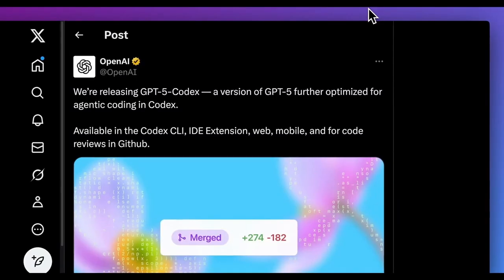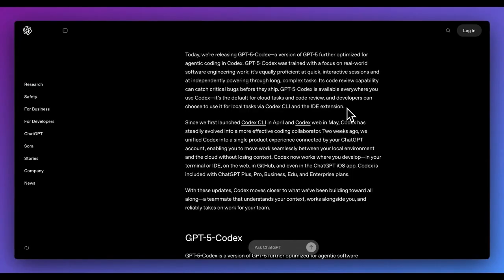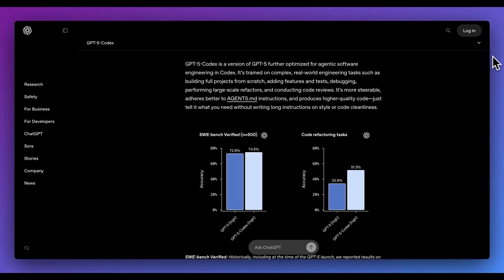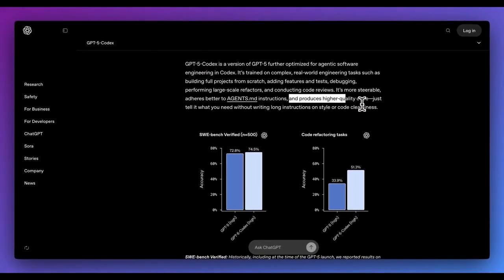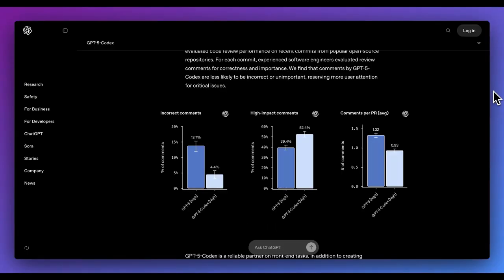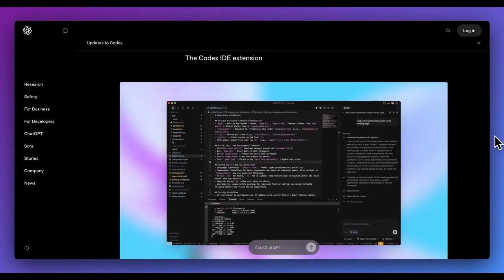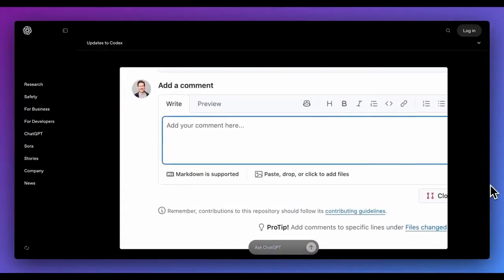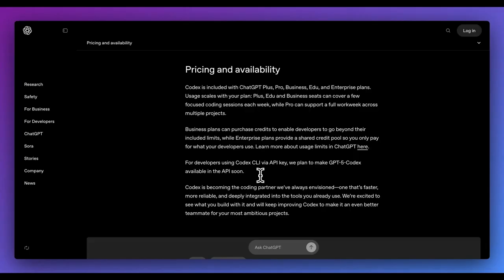Introducing GPT 5 Codex Optimized Agentic Coding for Developers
OpenAI just released the new GPT-5 Codex, and in this video we’re putting it to the ultimate test against Claude Code Opus 4.1. So… is Codex really better than Claude? Or is Claude Code still undefeated? Let’s find out.